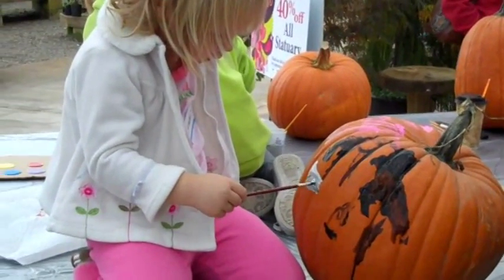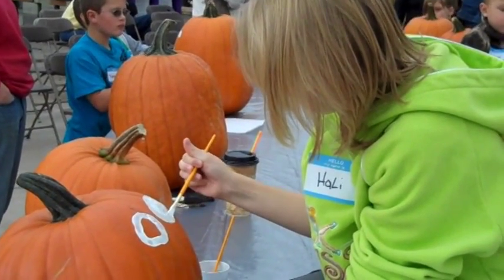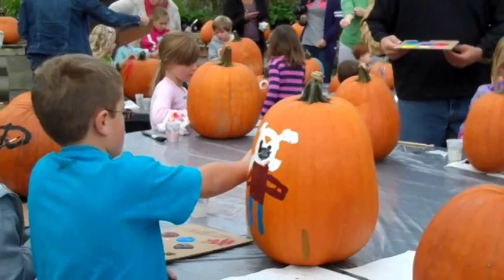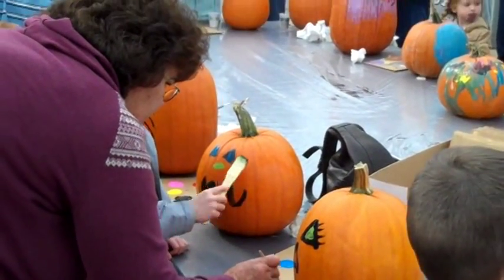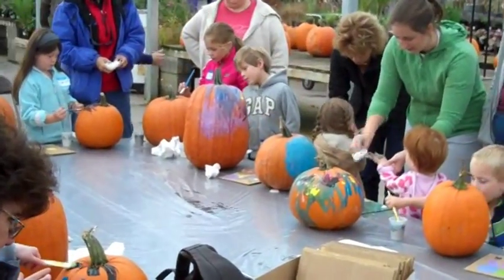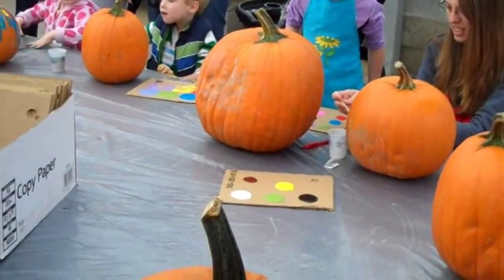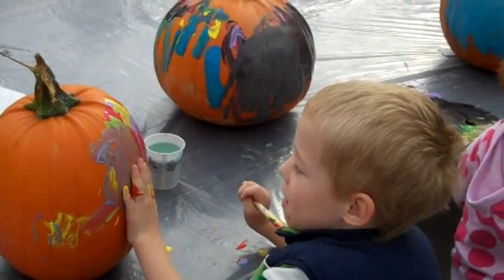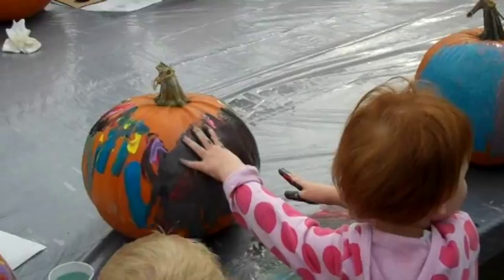Kids Club-Pumpkin Painting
At The Plant Farm, we love kids and we love Halloween, so what better way to combine them than by giving them some "hands-on" time to paint pumpkins? Our budding artists put all their creativity on display with nary a voice to "squash" their enthusiasm. We look forward to our Kids Club gatherings every month. If you and your family would like to join us, go to our events and sign up for our next event!